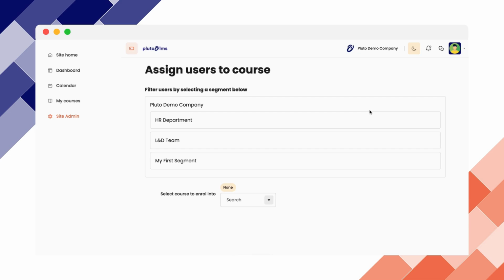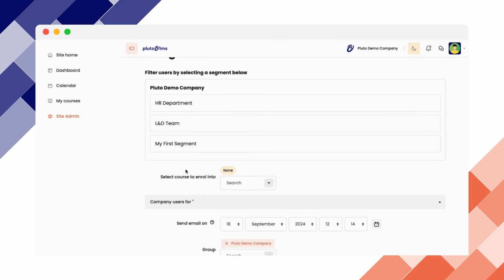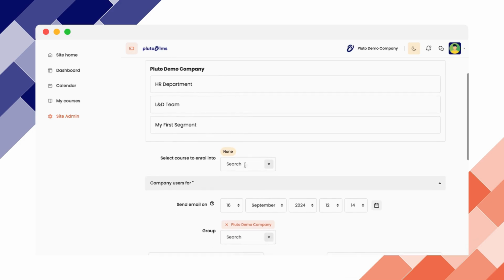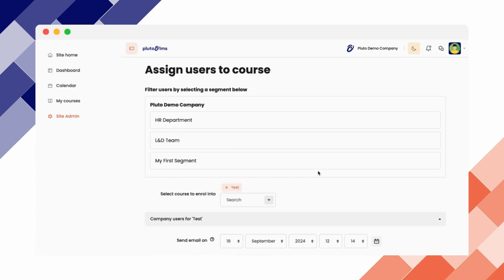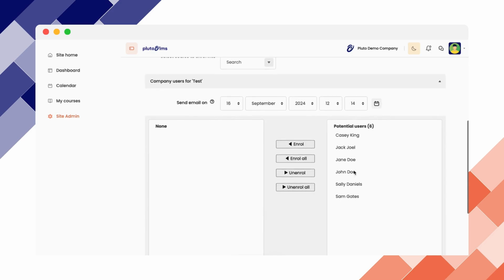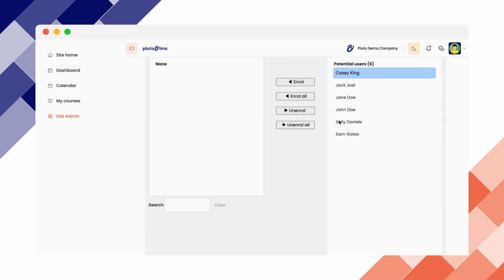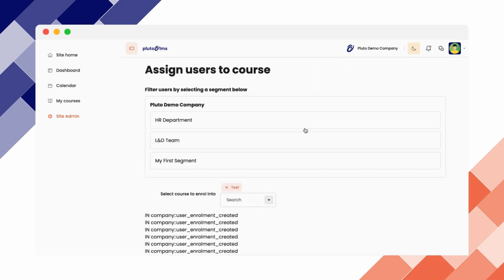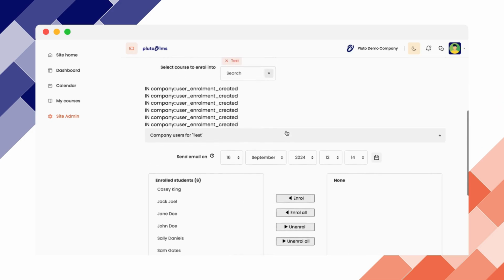How to Enrol Users into a Course on PlutoLMS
In this video, you will learn how to enrol users into a course on PlutoLMS.